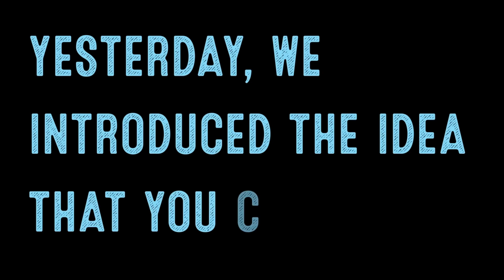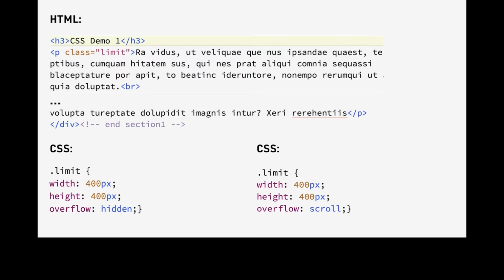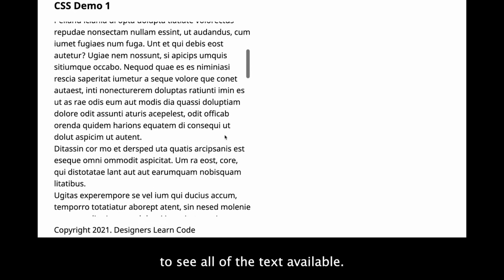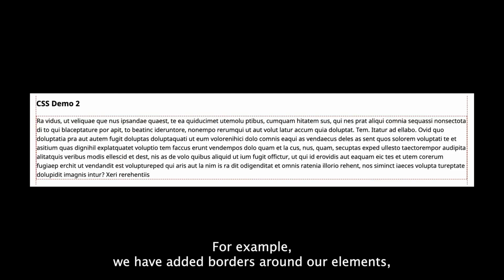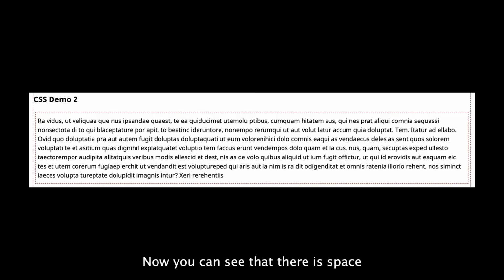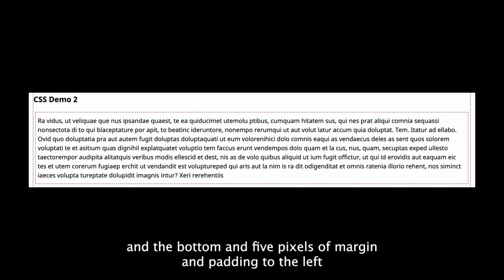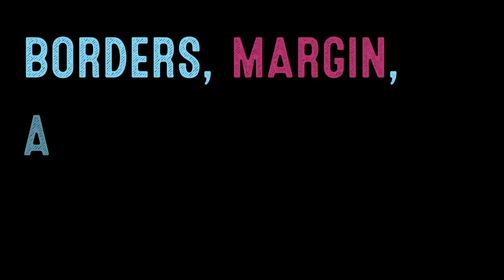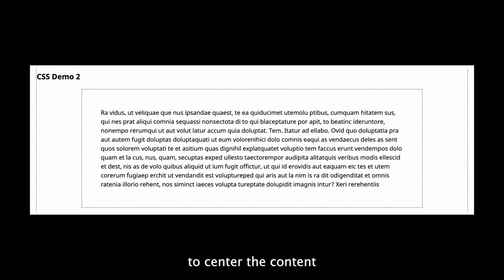Coding for Beginners: Recap #35—Overflow, Padding and Margin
Yesterday, we introduced the idea that you can limit the maximum width and height of an element. What happens when the content is actually larger than the maximum width and height that we have set?

In this case, we use the overflow property to control what happens.

The value for overflow can either be "hidden" or "scroll." With hidden, any content that overflows will be hidden. With scroll, a scrollbar is added so that the user can scroll to see the missing content.

Let's look at an example:

Here we have a sample demo code page where we have coded in the HTML a section that contains an h3 heading element and paragraph text (filled with placeholder "Lorem Ipsum" text). The ellipsis indicates there is much more text than is shown. The CSS shows the two options. In the first option, the overflow property is set to "hidden" while in the second option, the overflow property is set to "scroll." With "hidden," we see that the text gets cut off as soon as the maximum height of 400 pixels is reached. With "scroll," a scrollbar appears and you can scroll through the text to see all of the text available.

We have already touched upon padding and margin. But we will discuss it more in depth in this video.

Padding specifies the space between the content of an element and its border. While margin specifies the gap between the border and the border of another element. Increasing margin widens the gap between elements. The value can be in pixels or percentages. The values are written out in a format where you specify the top margin or padding first and then work clockwise. So top, right, bottom, and left.

For our examples we have added borders around our elements so it is easier to see the margin and padding being changed.

p {
margin: 10px 5px 10px 5px;padding: 10px 5px 10px 5px;

Now you can see that there is space between the border and the content and the border and the adjacent element.If the top and the bottom margin or padding are the same and the left and the right margin or padding are the same, you can shorten the declaration so the first is the top & bottom and the second is the right & left.

p {
padding: 10px 5px; margin: 10px 5px;}

Even though the code has changed, there is no change visually because the browser still shows 10 pixels of margin and padding at the top and bottom and 5 pixels of margin and padding to the left and right.This shows the code we have reviewed again. We have HTML at the top and the two options of CSS that we reviewed below.
Neither padding nor margin is inherited by child elements.

If you specify a width or height for a box, then the borders, margin, and padding are added to its width and height.

We use the margin to center an element as well. By setting the left-margin and the right-margin to "auto", a box can be centered on the page or within its containing element.
One must specify the width of the box and the auto value will make the browser put an equal gap on each side of the box.

p {width: 800px;padding: 50px;margin: 10px auto;}

In our final code example, we see that we have limited the width of the box to 800 pixels. The browser will automatically calculate the space needed on each side to center the content.